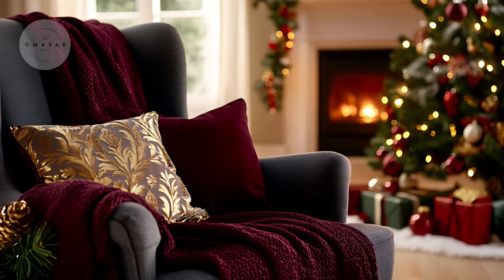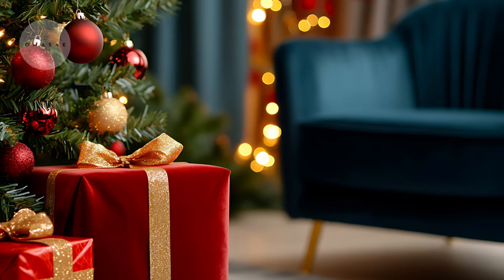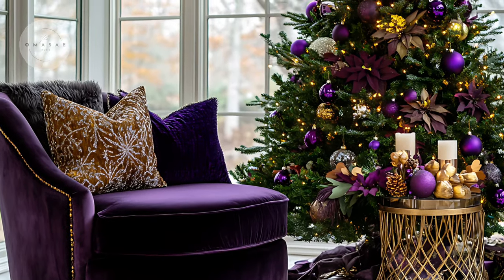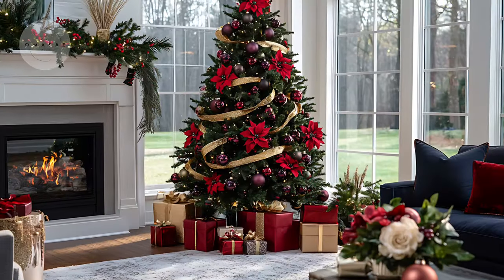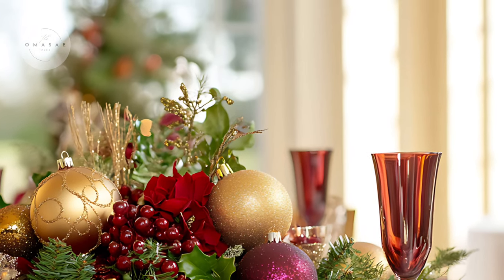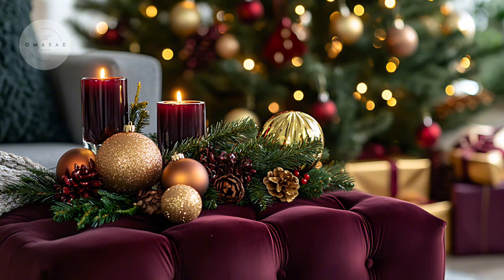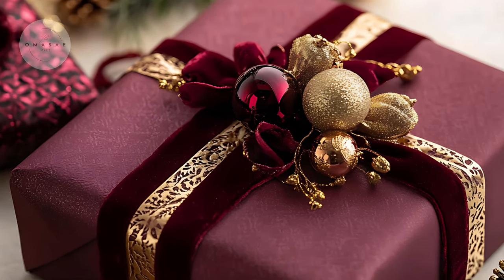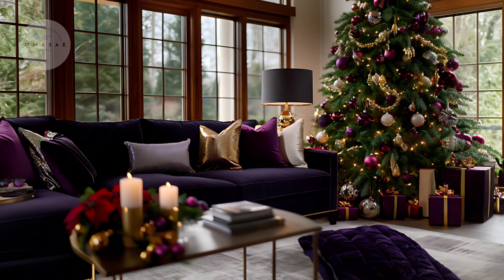Elegant Christmas Decorating Tips: Berry Red, Deep Plum, and Gold for a Timeless Holiday Look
Berry red, deep plum, and gold form a luxurious and festive color combination perfect for Christmas decor. This palette blends warmth, richness, and elegance, making any space feel cozy yet sophisticated. Whether incorporated in ornaments, garlands, or accent pieces, these colors create a vibrant yet balanced ambiance. Their versatility allows them to work seamlessly in both modern and traditional settings, making them a timeless choice for the holiday season.

00:00 A Warm Welcome to Timeless Holiday Elegance
02:21 The Magic of Berry Red: A Bold Yet Cozy Hue
04:45 Deep Plum: A Luxurious Twist on Holiday Decor
06:56 Gilded Gold: The Touch of Timeless Glamour
09:26 Decking the Tree in Elegance
11:59 A Festive and Elegant Dining Experience
14:30 Cozy Living Spaces With Holiday Charm
17:03 Outdoor Decor: Bringing the Palette to Your Front Door
19:33 Gift Wrap With a Glamorous Touch
22:06 A Celebration of Timeless Elegance

Incorporating this trio into living rooms or dining areas transforms spaces into festive havens. Berry-red accents add bold warmth, while deep plum offers a refined touch, and gold infuses a sense of glamour. Layering textures, such as velvet cushions or metallic candle holders, enhances the visual richness of the decor. Natural lighting highlights the interplay of these colors, amplifying their festive charm and making every corner feel inviting and celebratory.

Berry red, deep plum, and gold aren’t limited to indoor use; they bring festive elegance to outdoor spaces as well. A front porch adorned with a gold-trimmed wreath, berry-red ribbons, and deep plum ornaments creates a warm welcome. Garlands wrapped around railings and glowing lanterns complete the look, offering a sophisticated yet approachable festive ambiance. These colors can withstand outdoor conditions while still looking refined and cohesive.

Elevate the gift-giving experience with glamorous wrapping designs in the same color palette. Berry-red paper, deep plum ribbons, and golden tags exude opulence and thoughtfulness. Adding embellishments like metallic accents or velvet bows makes the presentation feel extra special. These carefully wrapped gifts not only enhance the holiday spirit but also double as decorative elements, contributing to the overall festive atmosphere.

Using berry red, deep plum, and gold throughout your decor ties your holiday theme together beautifully. These colors can be used in tree ornaments, table settings, and even small details like stockings or florals, ensuring a cohesive and elegant look. Their timeless appeal makes them ideal for creating lasting memories of warmth, sophistication, and festive joy. With these colors, your home will embody the magic and elegance of the holiday season.